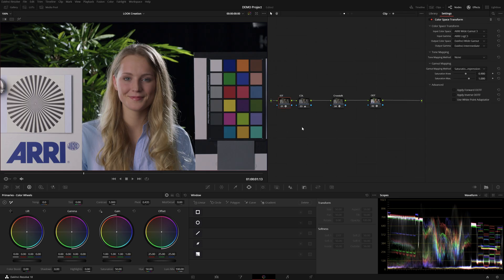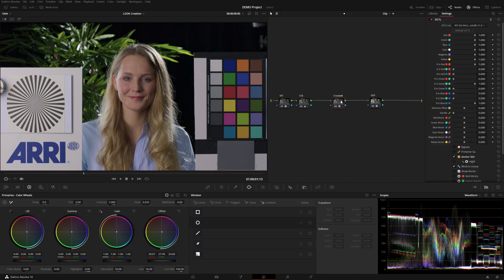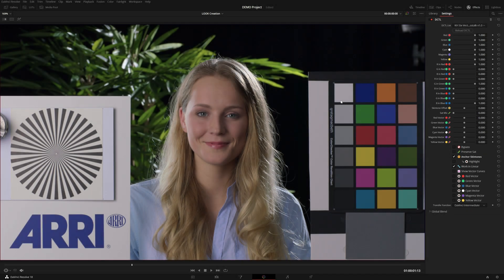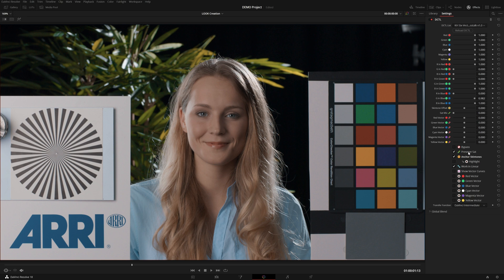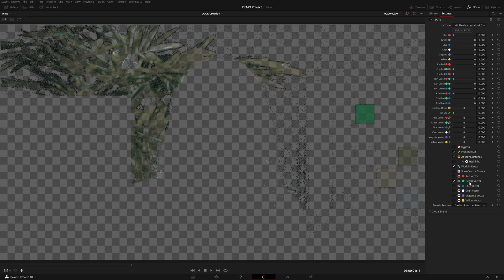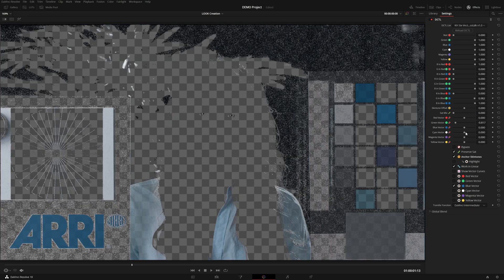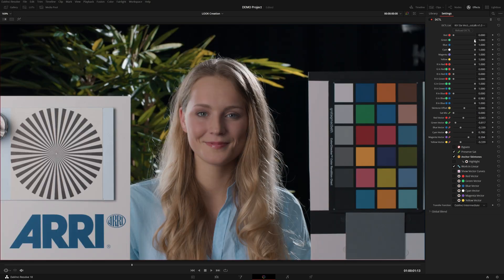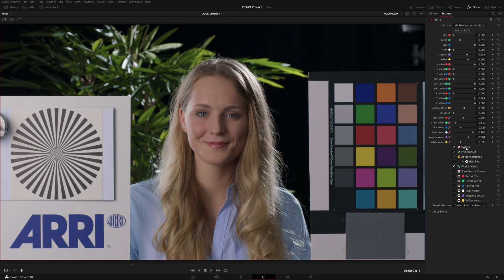Six-Vector Crosstalk - DaVinci Resolve DCTL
This DCTLs allow to quickly apply RGB channel crosstalk to the 6 RGBCMY vectors.

Since making this video, all Six-Vector DCTLs have been moved to the PixelTools store and are now under Hue/Shift PRO

-- Timestamps --
00:00 - Introduction
00:28 - Project Setup
00:48 - UI
01:03 - Demo
02:54 - Outro